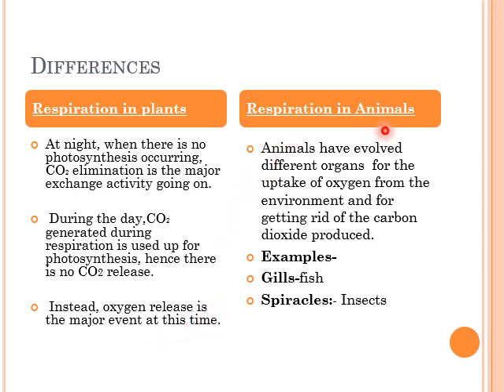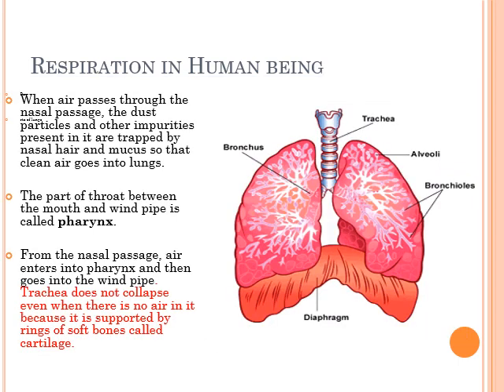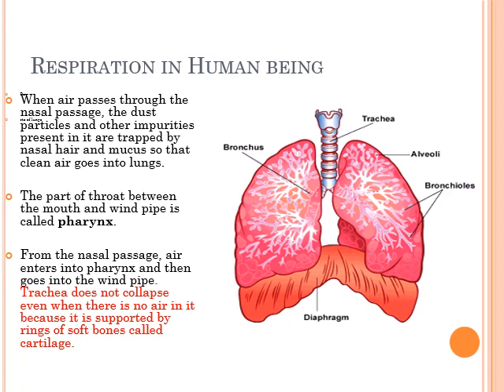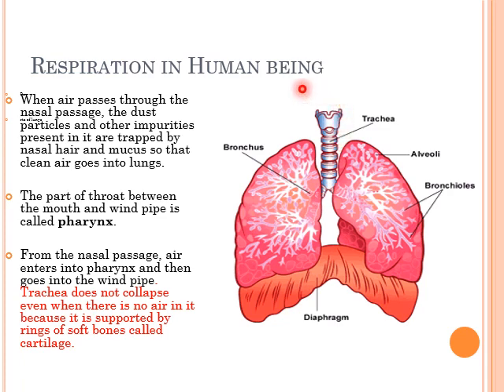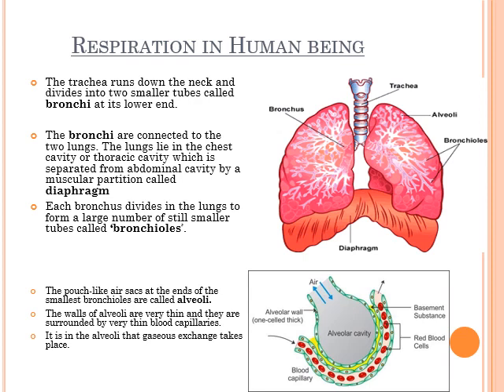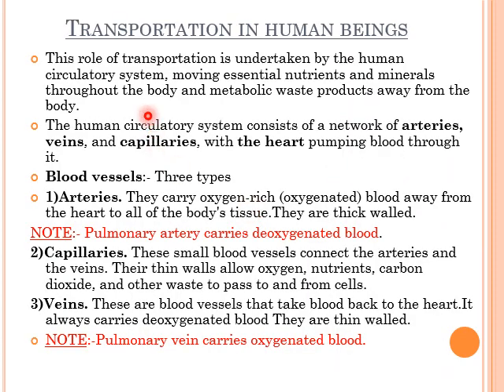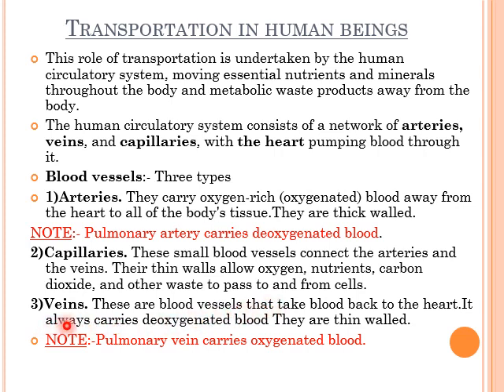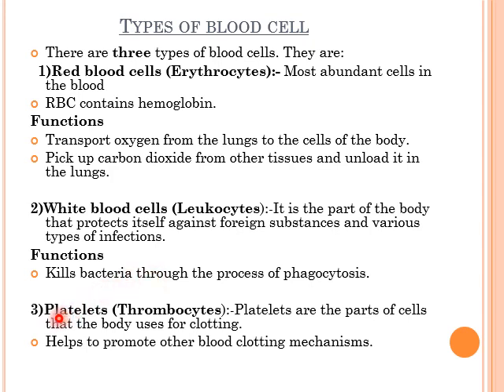Class 10- Biology -4 - Part 1